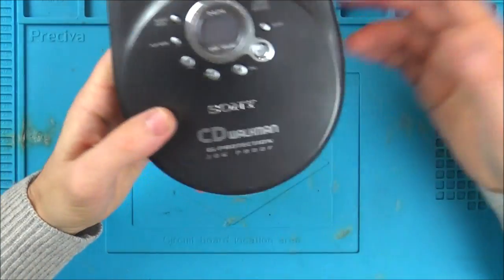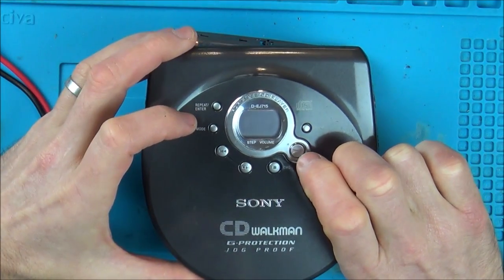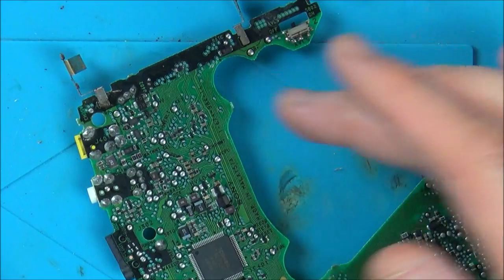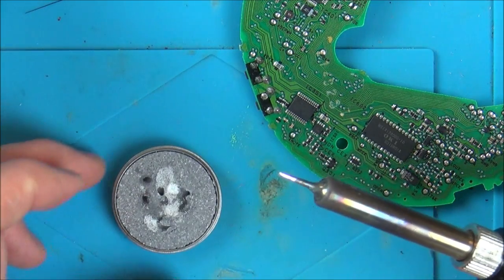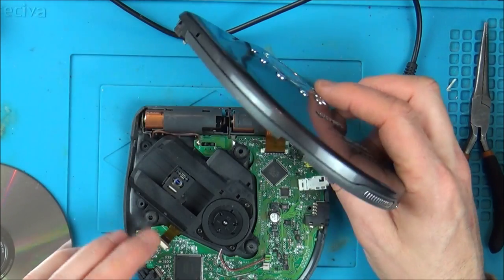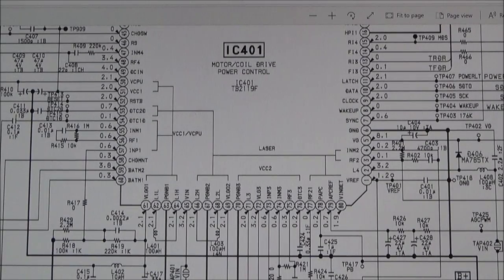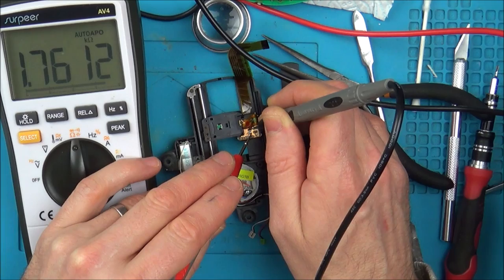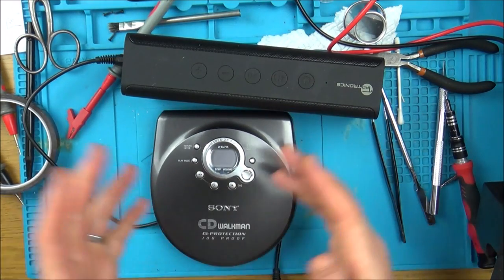Trying to FIX: Faulty SONY DISCMAN D-EJ715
Hi, this 'trying to fix' video shows me attempting to fix a SONY CD Walkman D-EJ715 that fails to play CDs. It was part of a larger joblot of faulty Discmans.